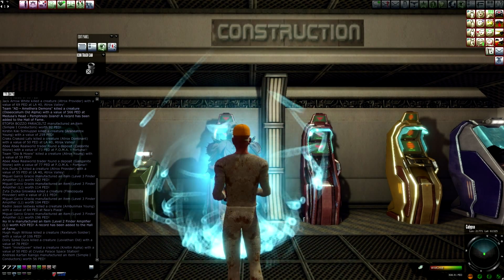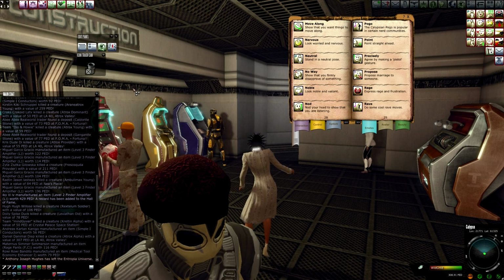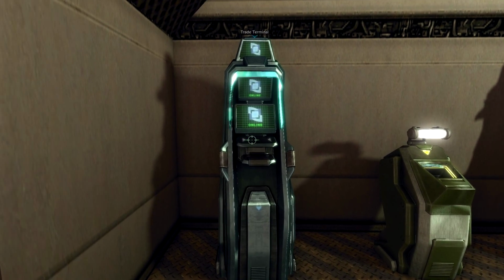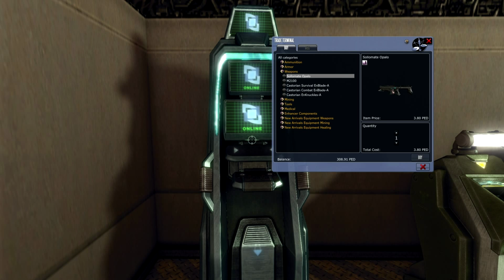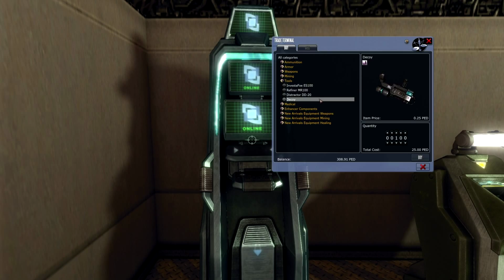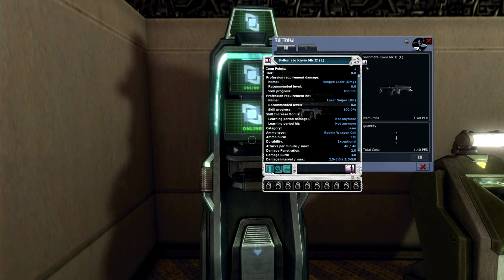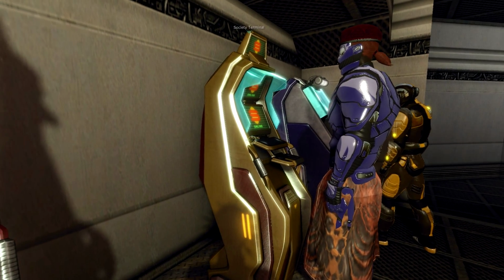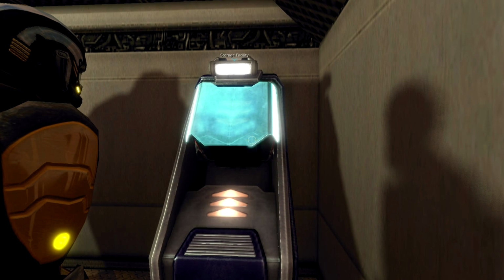Laudanums newbie Entropia Guides 02; Equipping, Hotkeys and terminals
For best experience, Use fullscreen, highest quality setting and Turn the volume up!